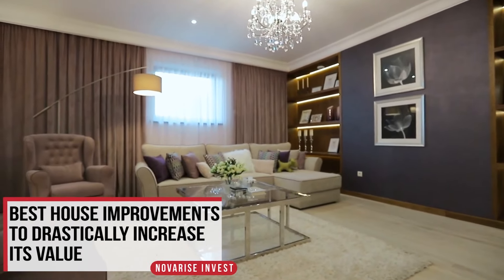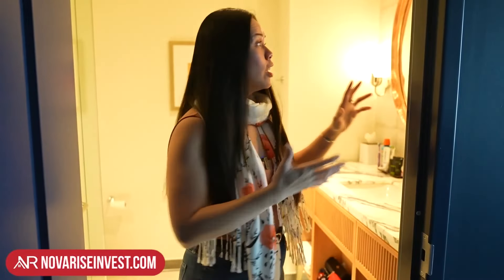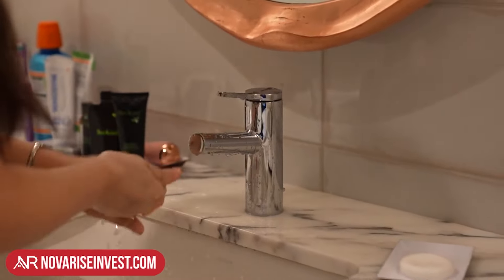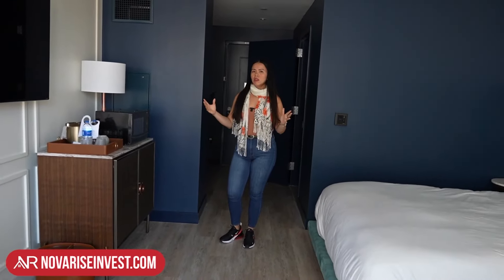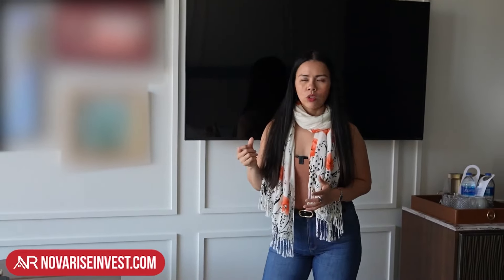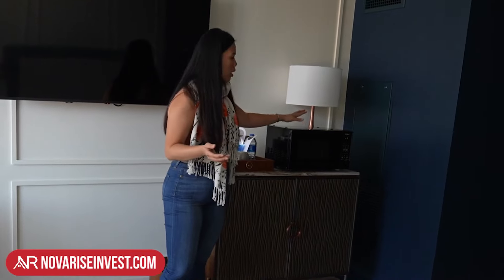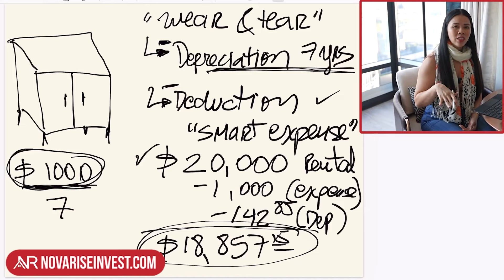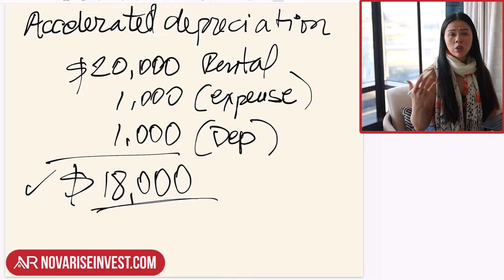Best House Improvements To Drastically Increase Its Value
💚SAVE MONEY💚Is it possible to increase the value of your home and save money at the same time? I will tell you some improvements that you could implement on your property and increase its value.

I'll tell you how Real Estate experts spend money, increase the value of their portfolio, and how they get the most out of taxes. Knowing these tips can help you in your real estate investments.

If you are reading this, you belong to the 1% of the people who read the description TO THE END.

If you get to the end of the video, I APPLAUD YOU because YOU DESERVE IT! Thanks for being part of our community!

🧐 HAVE QUESTIONS?

⏰ TIMESTAMPS
0:00 Best House Improvements To Drastically Increase Its Value
0:48 What Are The Benefits Of Motion Sensor Lights?
3:17 How Do I Choose A Faucet Size?
7:39 How Does Real Estate Work?
9:29 What Colors Can You Use To Paint A House?
10:12 What Are Wall Panels Used For?
10:51 What Furniture Can I Use To Decorate A House?
11:30 What Kind Of Lamps Can Be Used In A House?
12:20 What Type Of Countertop Is Stronger?
13:00 How Can A Small Space Be Used Effectively?
14:05 How to Save Money on Taxes?
14:31 What Is Wear And Tear?
15:03 How To Deduct Taxes?
17:45 What Is The Meaning Of Accelerated Depreciation?
19:19 How To Make A Smart Expense?